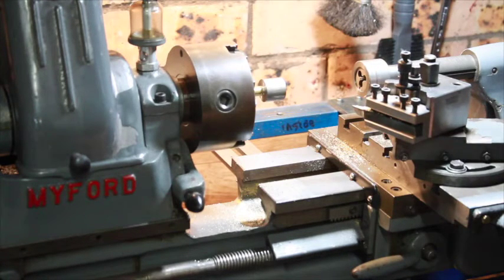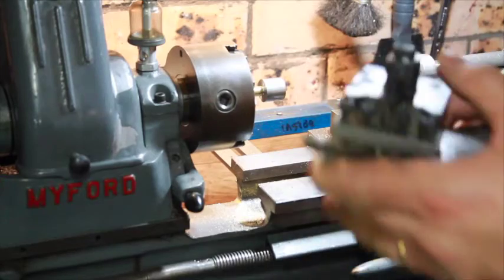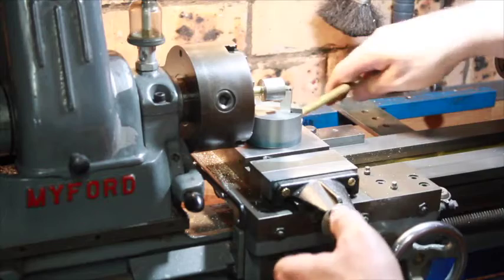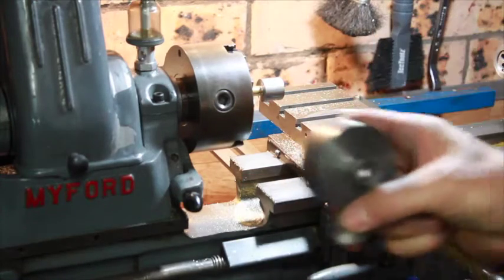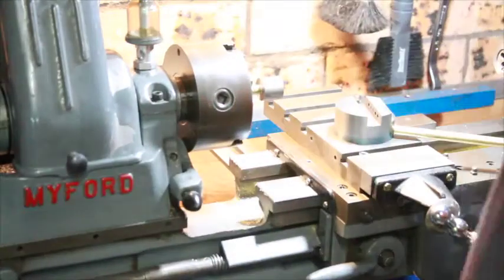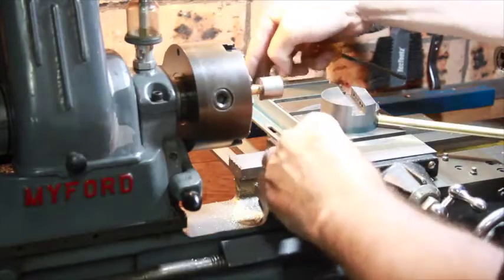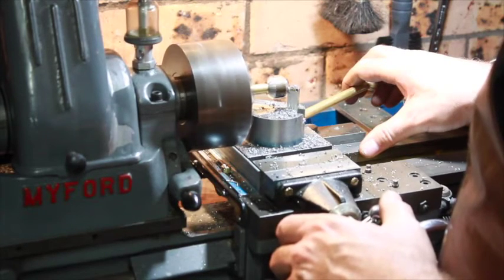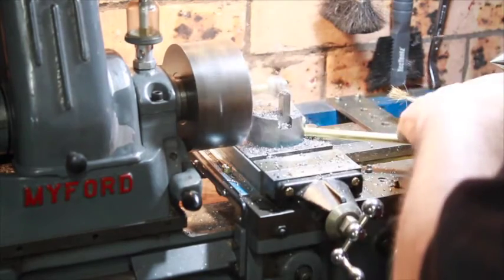Ball Turning Attachment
Ball turning attachment for a Myford ML7 lathe.